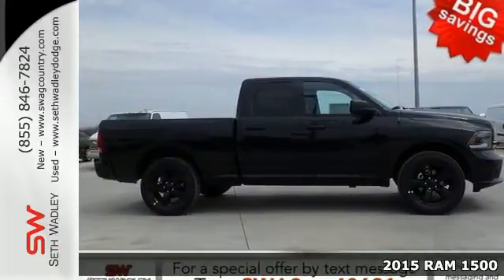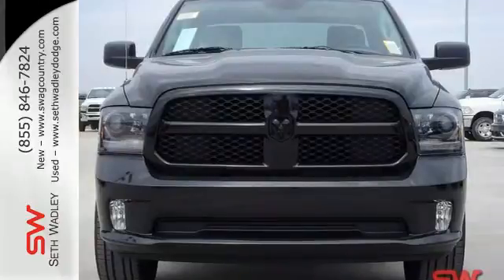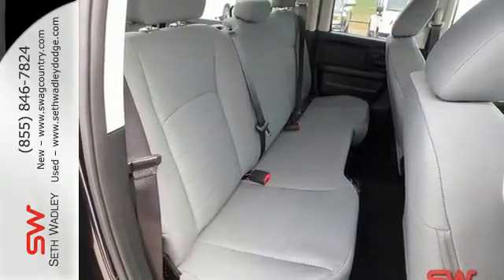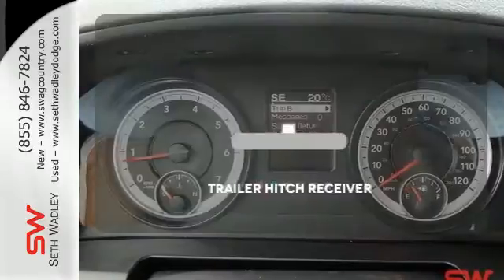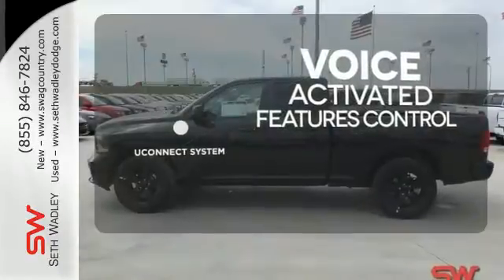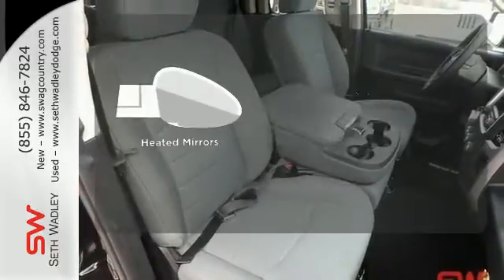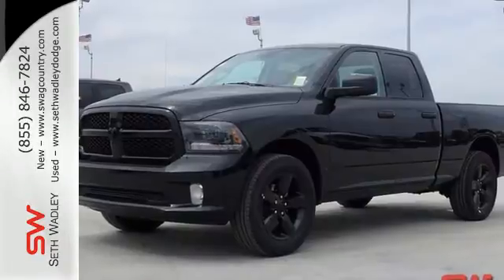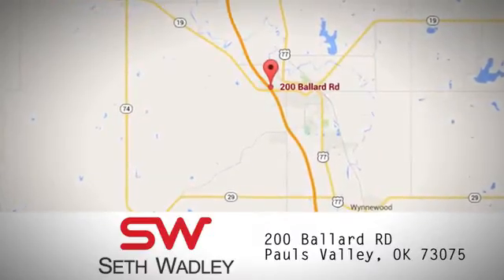2015 RAM 1500 Oklahoma City OK Norman, OK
Year: 2015
Make: RAM
Model: 1500
Trim: Express
Engine: 8 Cylinder
Transmission: Automatic
Color: Black Clearcoat
Interior: Diesel Gray/Black
Stock #: D613537
VIN: 1C6RR6FT8FS613537

Address:
200 Ballard Rd